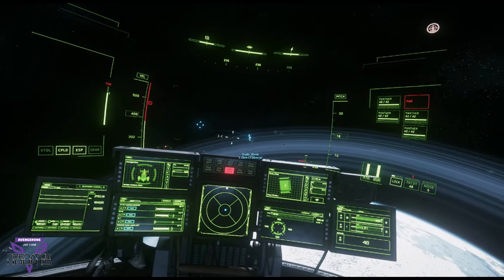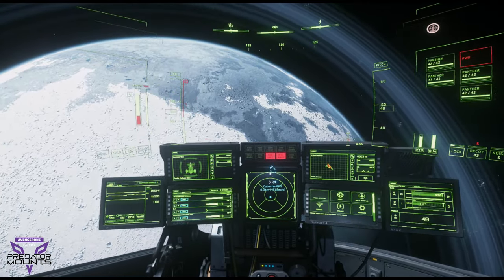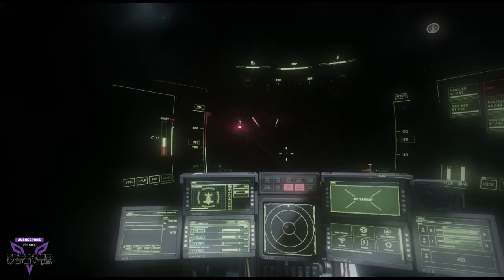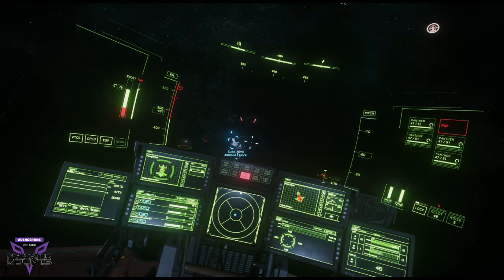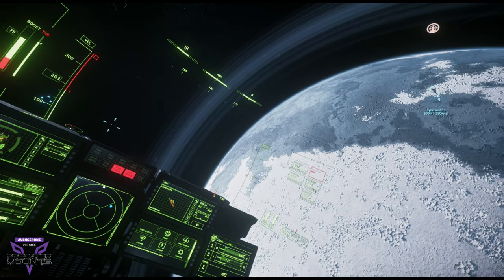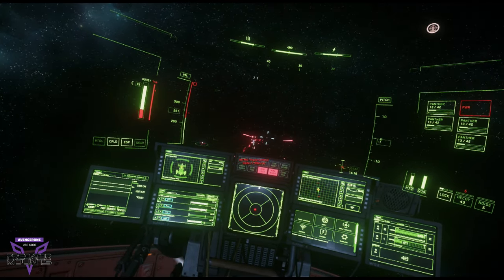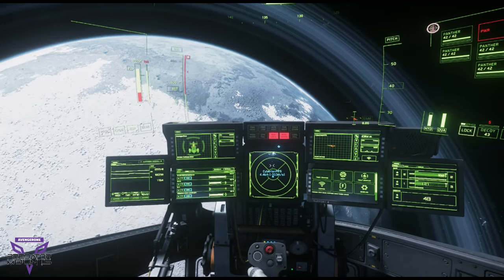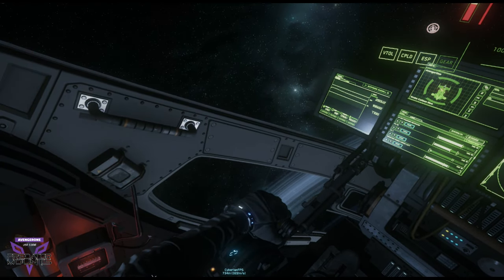EPIC DRAKE CUTLASS PVP! VTOL-Returning to Center